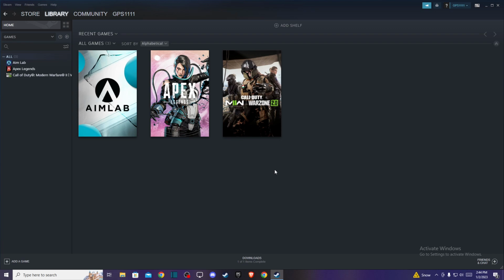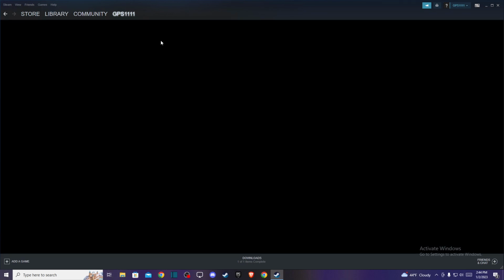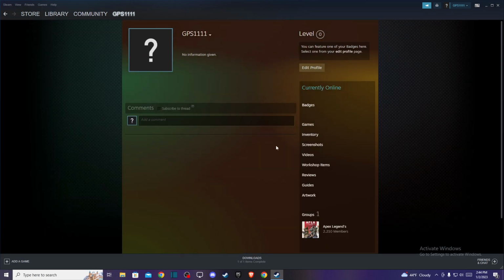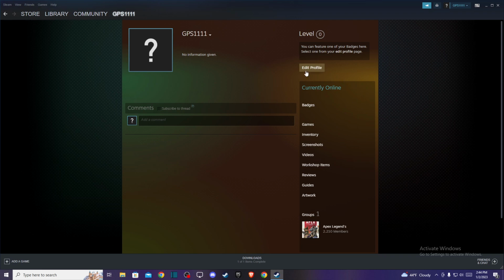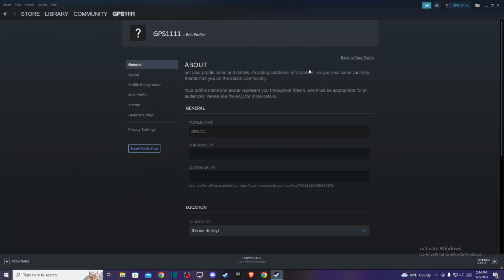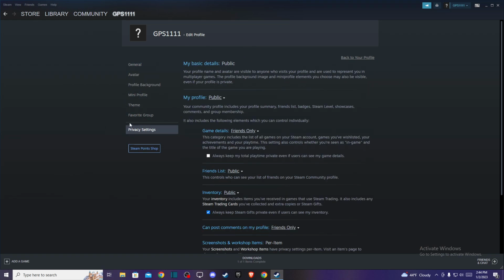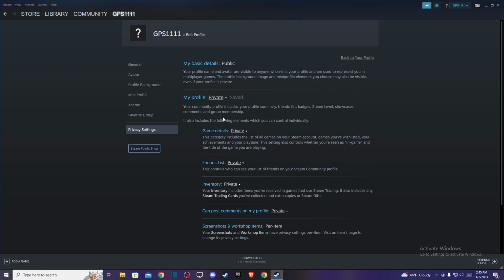How To Make Your Steam Profile Private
In this video I will show you How To Make Your Steam Profile Private It's really easy and it will take you less than a minute to do it!